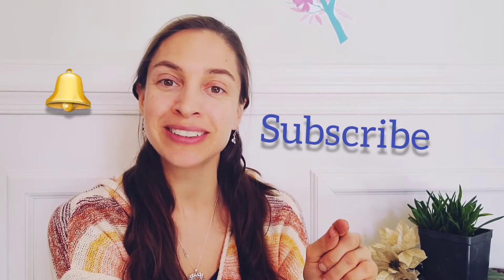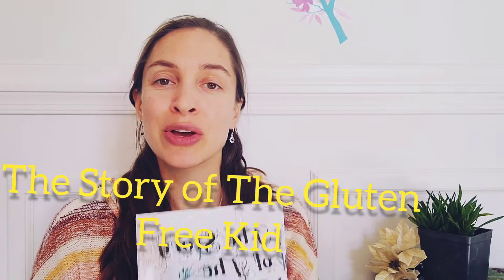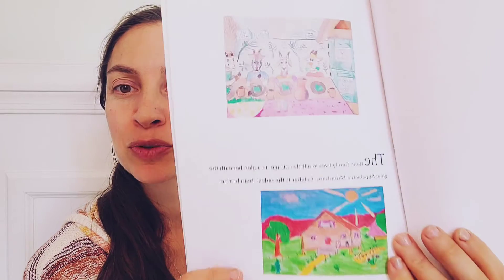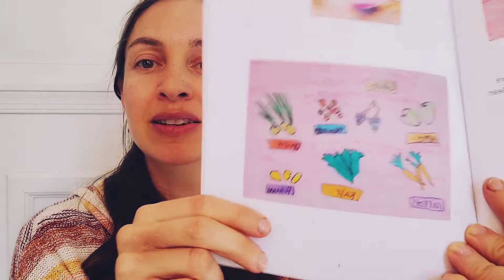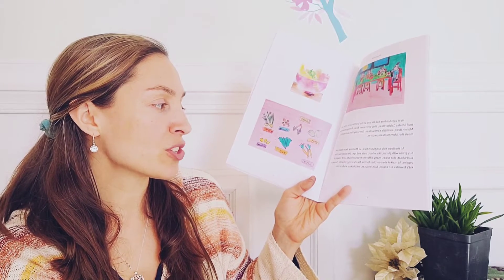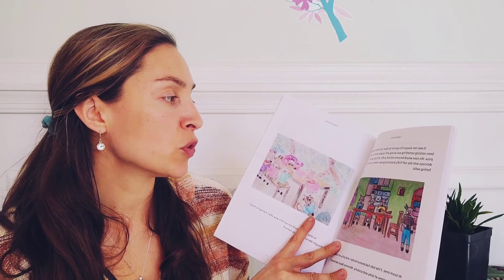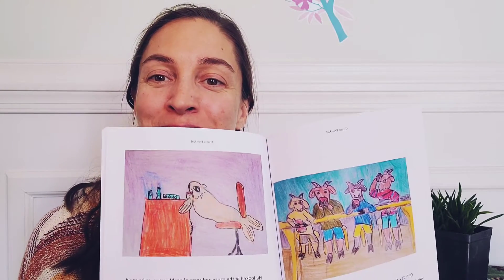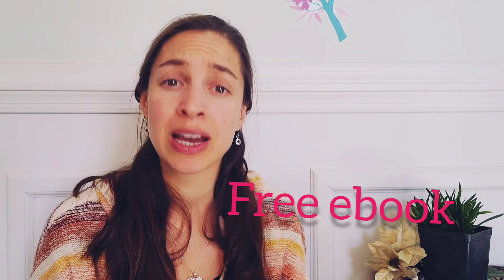Gluten Free Children's Story New! For Parents and Kids (Celiac) or Paleo Diet 🌻 Written by Herbalist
In this video I share my newly self published Children's Book called The Story of the Gluten Free Kid.
Written for people who are Gluten free by choice, or because of allergy. The main characters are a goat family, and there is a special recipe share at the end of the book.

My Books : Mommy and Me Art Journaling Activities for Love and Serenity

My Children's Book: The Story of The Gluten Free Kid

Hi! I 💙💙💛💛💚💚am Jenel Schaffer, Community Herbalist and Artist. I am so glad you have happened upon my YouTube Channel, Sheep Hill Herbs. I am also an artist, by the way. My first 30 or so videos were art videos. My recent videos are How To’s about making herbal remedies at home, finding herbs in the wild, and my own journey with the world of plants. I really like to encourage buying local, and growing and harvesting your own herbs. When that is not possible, I recommend checking out Mountain Rose Herbs. Their herbs are EXCELLENT! All these little things help my channel grown. God Bless.